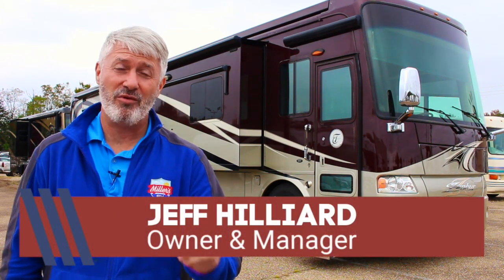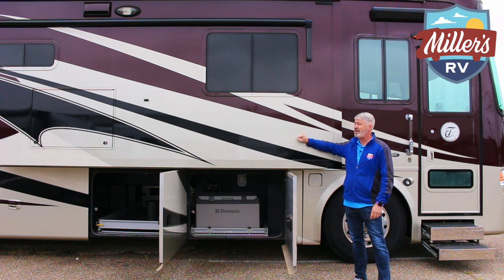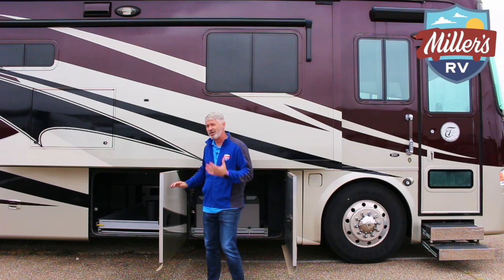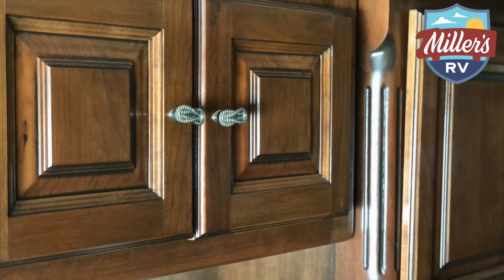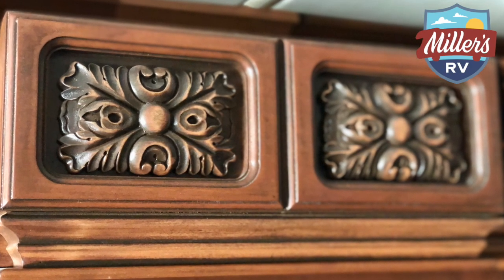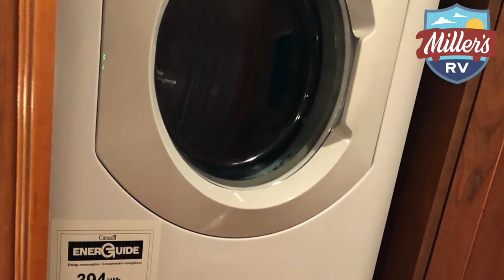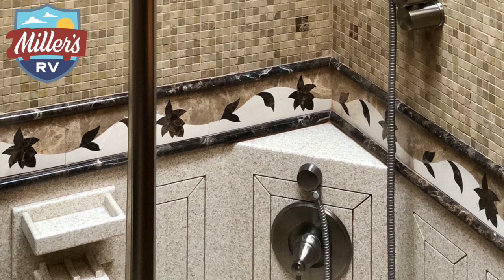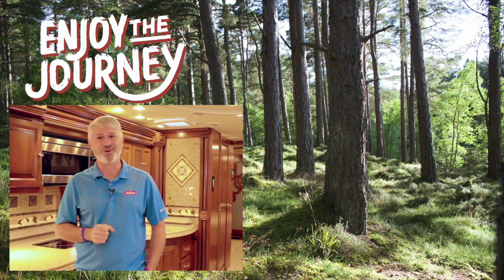2011 Tiffin Zephyr 45QBZ | CLASS A RV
The 2011 Tiffin Zephyr 45QBZ  as good as great gets. Your destination just got a lot more luxurious. Built with the best of the best of everything we know, the 2011 Tiffin Zephyr 45QBZ is our moving masterpiece: more than 30 years of knowledge, innovation, and skill merged into one magnificent 45-foot solid structured coach.

Tiffin’s top-of-the-line mode, 2011 Tiffin Zephyr 45QBZ, l is built on the superbly-engineered Spartan K2 chassis and includes more features than we’ve ever incorporated into a motor home. Fit and finish are first rate. Materials everywhere are beautiful to the eye and premium to the touch – including hand-crafted solid wood cabinets and sumptuous countertops in the kitchen and bath. And with the vast 165 cubic feet of basement storage and the cavernous bath and a half floor plan, you’ll have room to bring more than a few luxuries of your own. On the road, driving it is a joy. Parked, it really is like a fine residence.

Miller's RV is an RV dealership in Baton Rouge, LA proudly serving the RV and trailer needs of recreationalists near and far. Miller's RV offers a large selection of Coachmen , Roadtrek , Winnebago and pre-owned models . Miller's RV has full sales, service and parts departments with knowledgeable and experienced staff to accommodate your needs.

You can come by Miller's for your own personal tour!